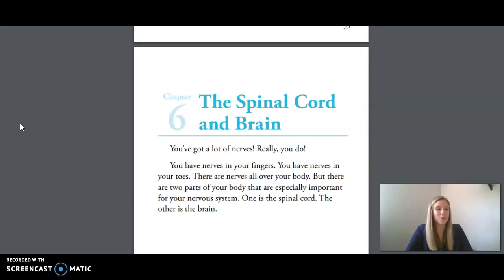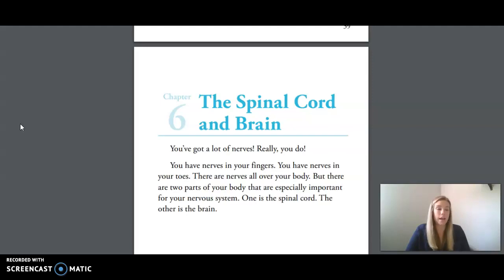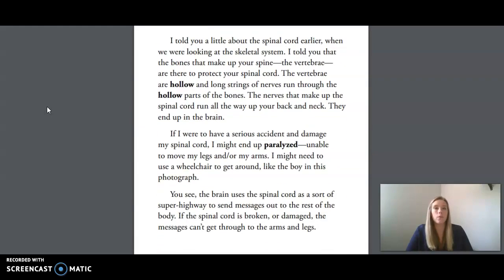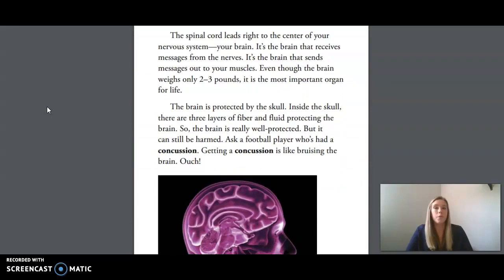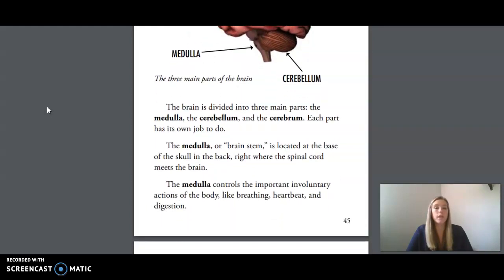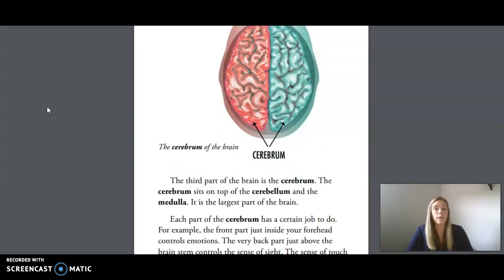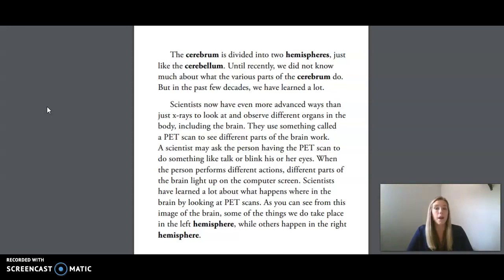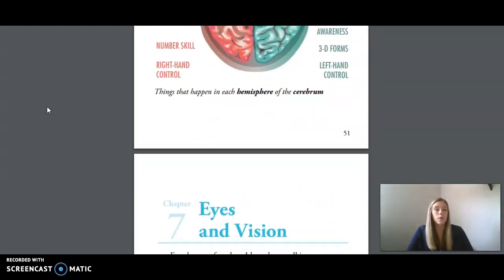3rd Grade CKLA ELA - Unit 3 Lesson 9 The Human Body: The Nervous System and the Brain, Part II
3rd Grade CKLA ELA -  Unit 3 Lesson 9 The Human Body: Systems and Senses: The Nervous System and the Brain, Part II